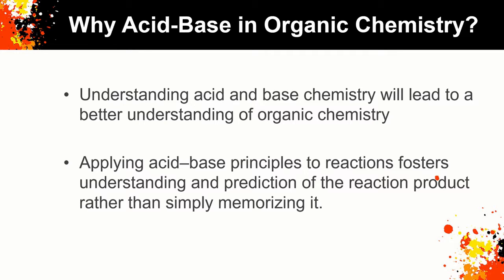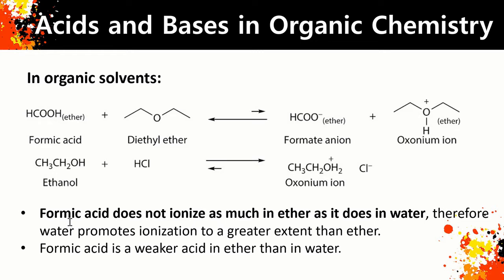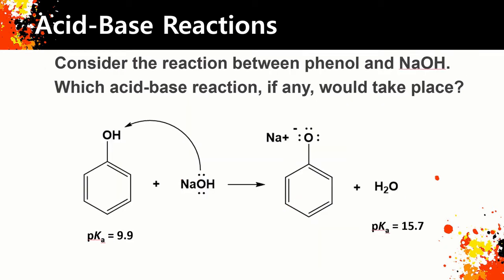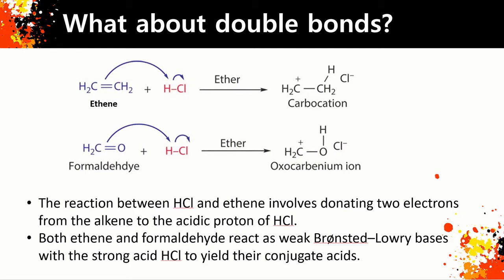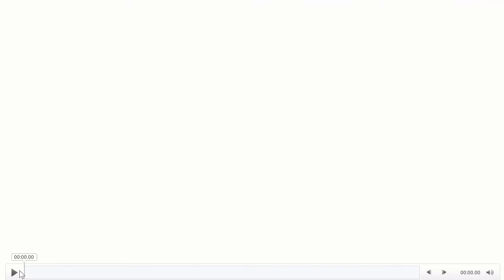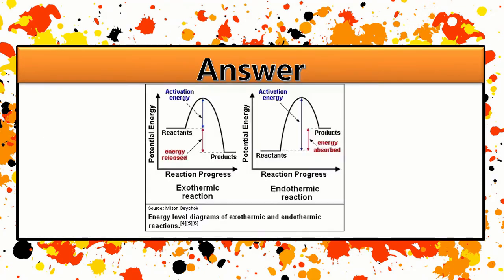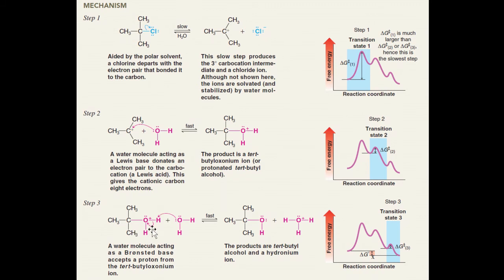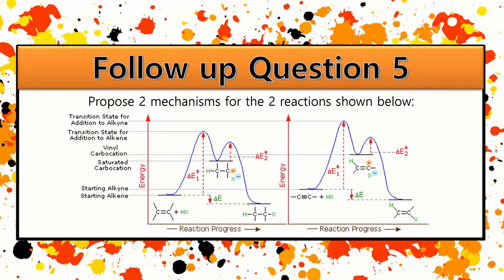Organic chemistry | Acids & Bases | Reaction Mechanisms